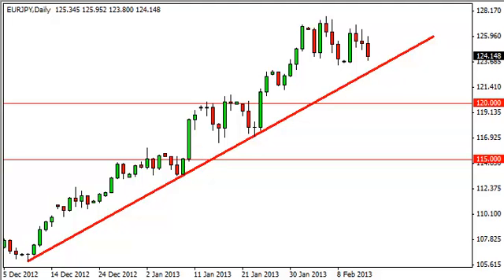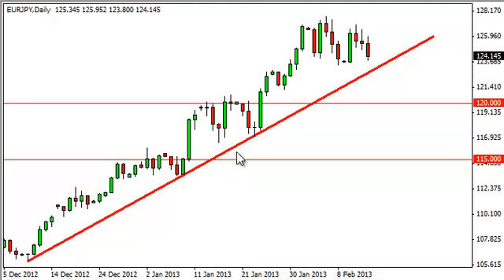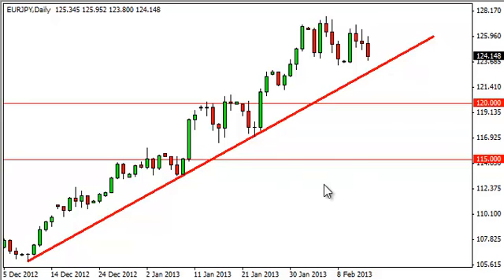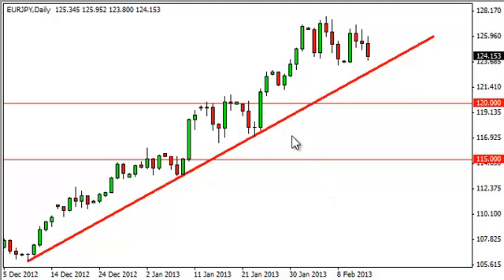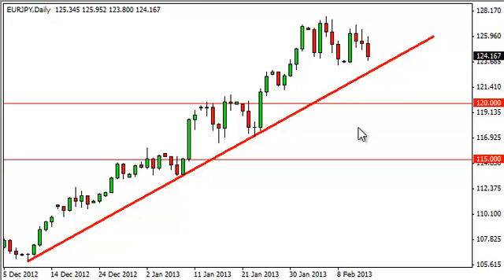EUR/JPY Technical Analysis for February 15, 2013 by FXEmpire.com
- February 15, 2013 currency daily technical analysis for the EUR/JPY pair. Find more information about Forex News